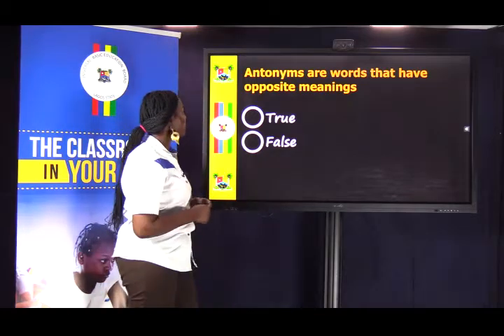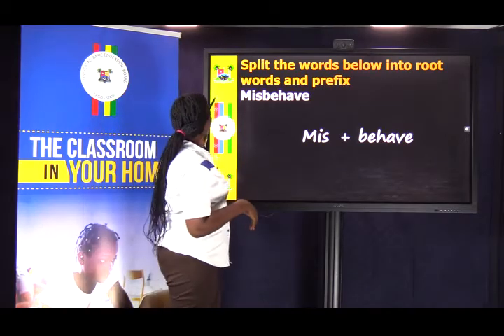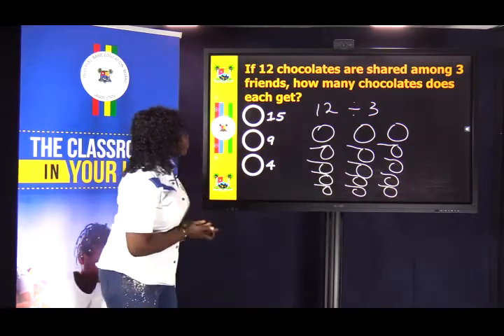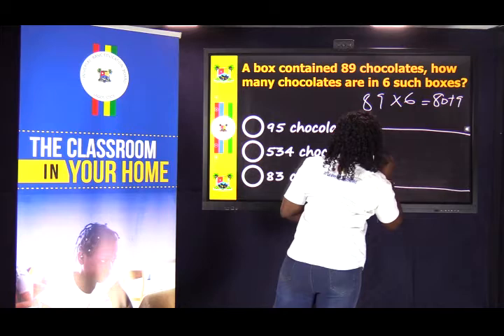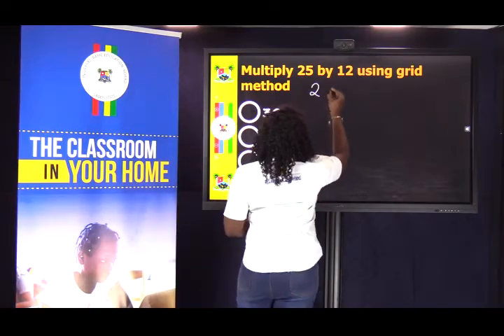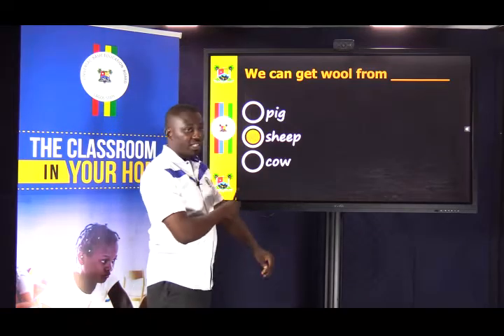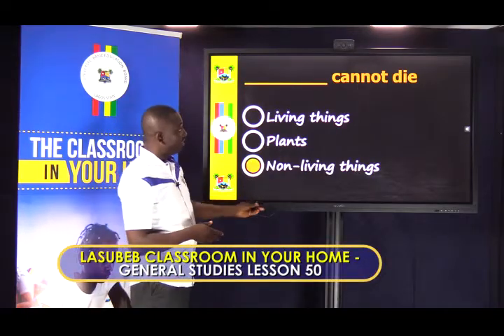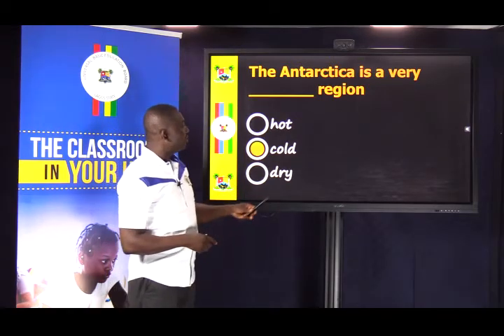CLASSROOM IN YOUR HOME FOR LOWER PRIMARY LESSON 50